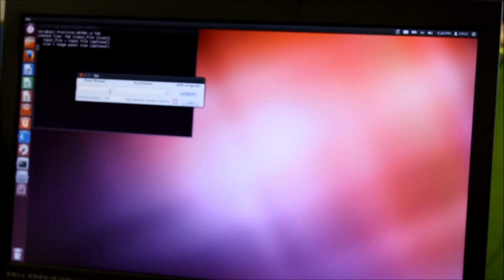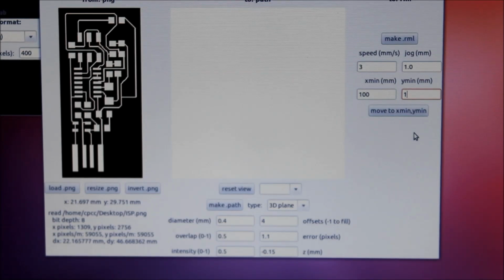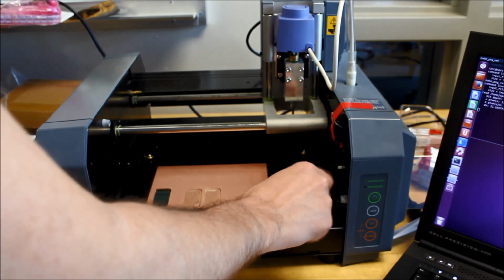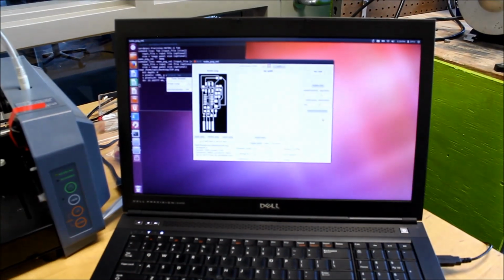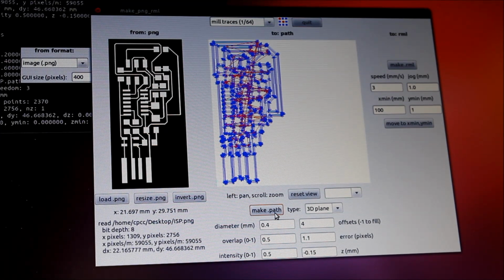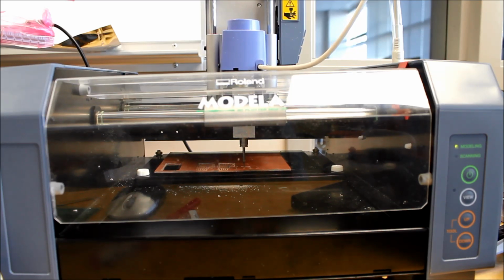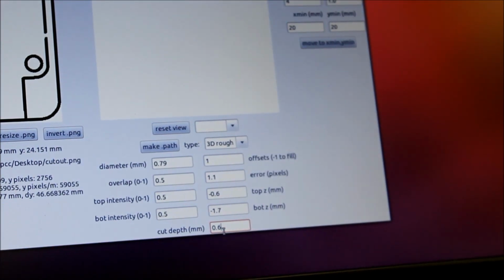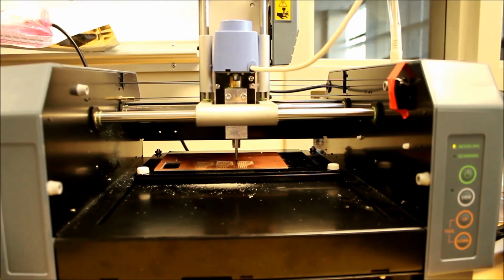FabLab Using the modela to Mill PCBs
Intro and how to run fab modules 0:00
Setting up the bed 4:50
Changing the bit to mill traces (1/64") 6:32
Setting up X and Y offsets 9:12
Setting up the bit (zeroing the Z axis) 10:01
Creating and sending the mill job to the machine using fab modules 11:15
Changing the bit to cut traces (1/32") 14:42
Run fab modules again to cut out the PCB, set up values 17:06
Zeroing the new bit
Creating and sending the new file 18:22
Creating the files and sending job to Modela 19:49
Finishing up the board 21:28